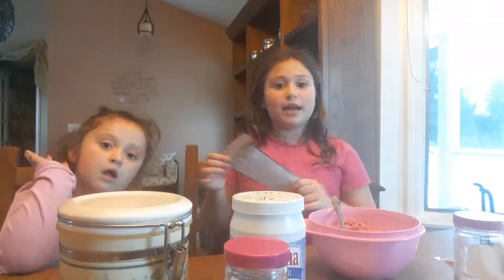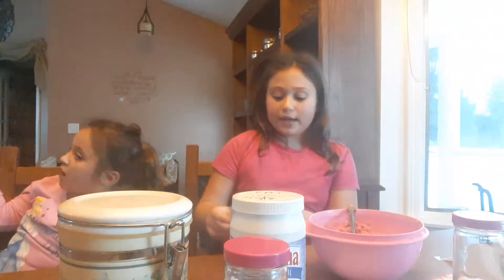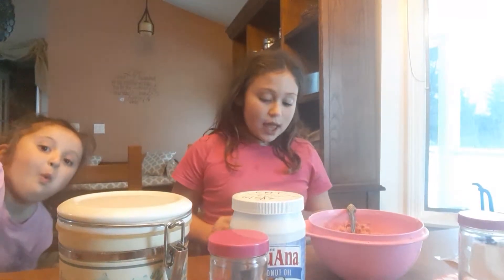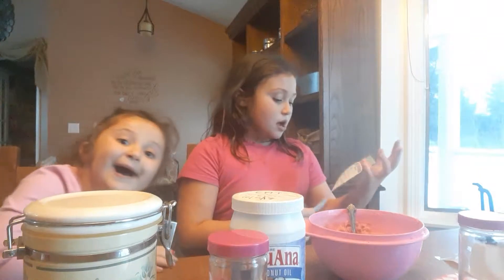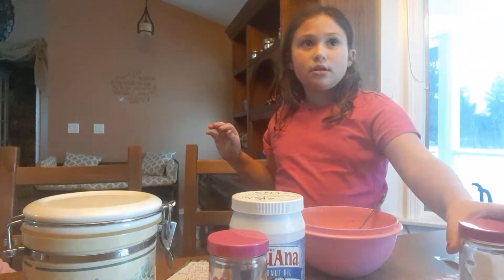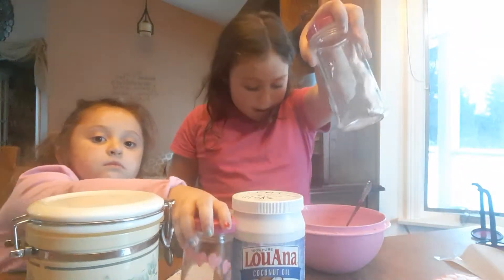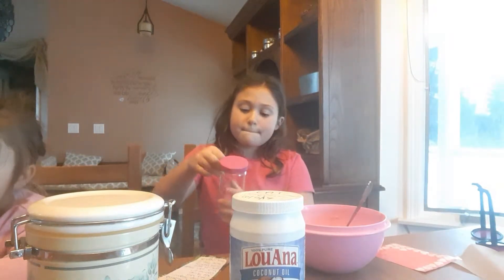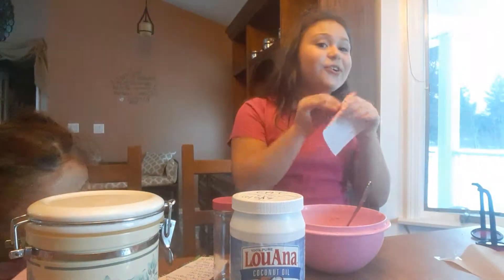Sugar Scrub DIY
7&4 year old sisters diy!
Sugar scrub!
Welcome to our family channel full of fun adventures!

1 package freeze dried strawberries or your choice!
Grid up to sand!
1 cup sugar
Mix well
Add 1/2 cup coconut oil!
Mix well should look like sand castle packing sand!
Place in your choice of jar or container!